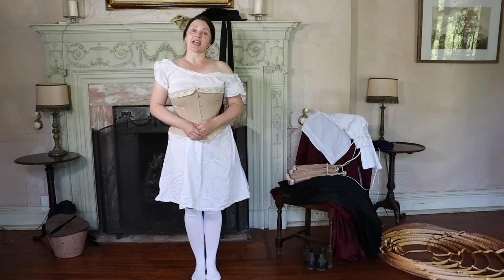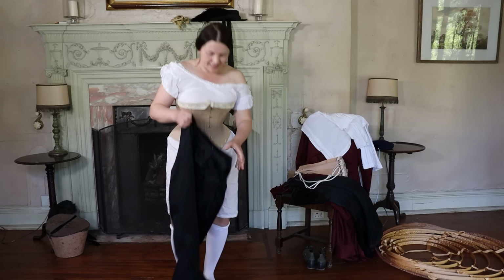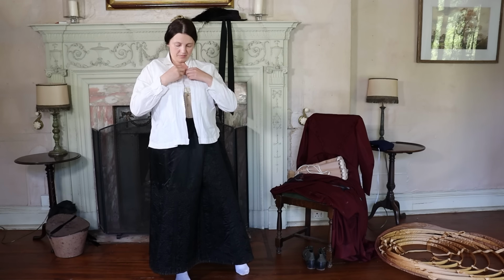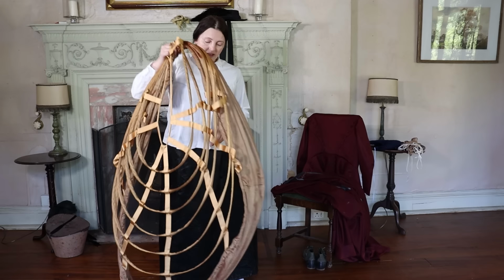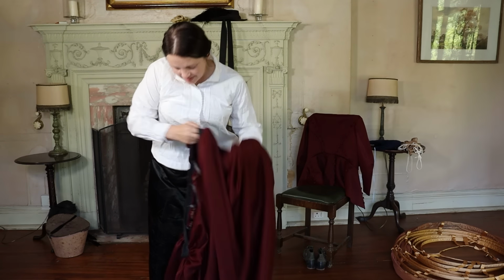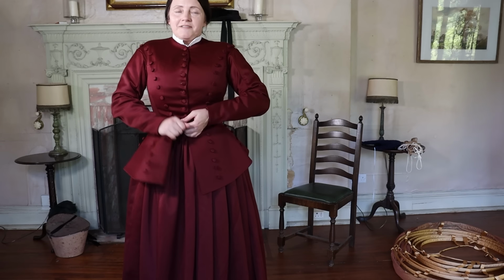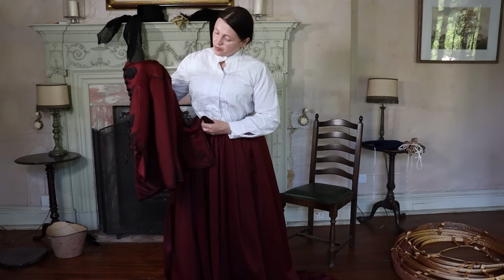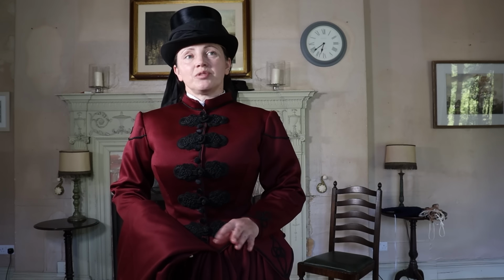Dressing up for a hack, 1850s and 60s style!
I am back after a short hiatus - life happened!
 hope you enjoy this one - the last one of the habits series as the Equestrian Dressmaker book is now published and out and i am moving onto new things... ( there might be just one more generic horsey one coming though)
 if you enjoyed it -  buy me a cuppa!. Or get a book?

Credits